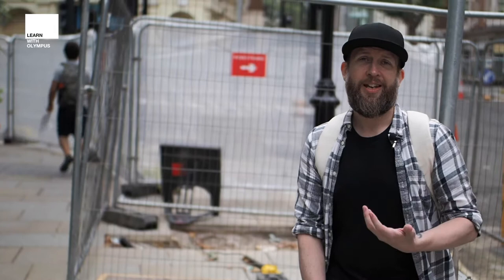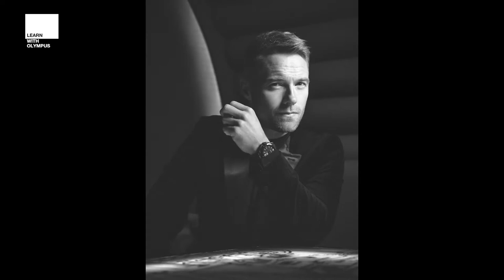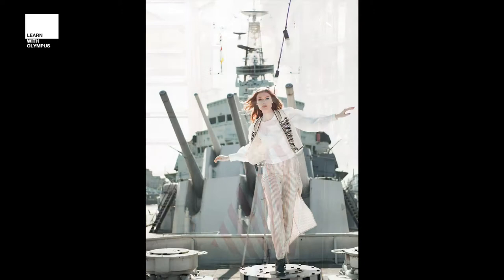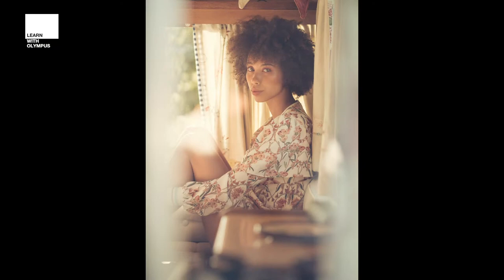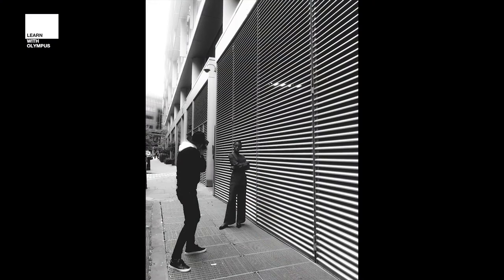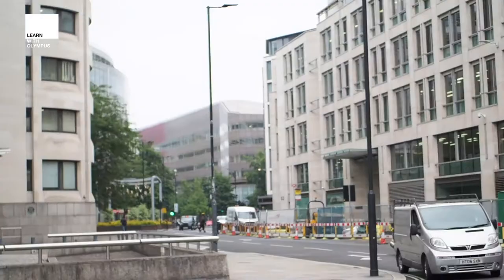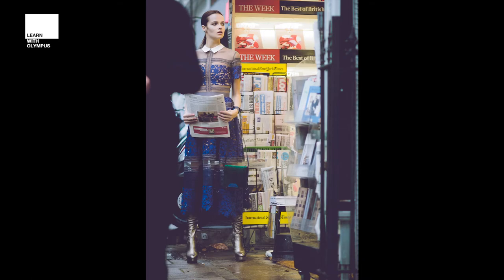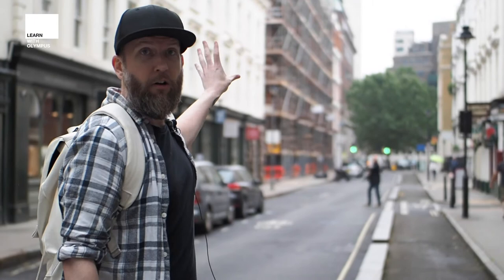How to find locations for portraits and fashion photography (The Photography Show)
Recorded for @The Photography Show and @ImageSpaceTV, this is a series of tips on how to find locations for fashion a portrait photography.

Photography doesn't need to be complicated, and you'd be surprised how close you are to the perfect location for your next fashion or portrait shot.